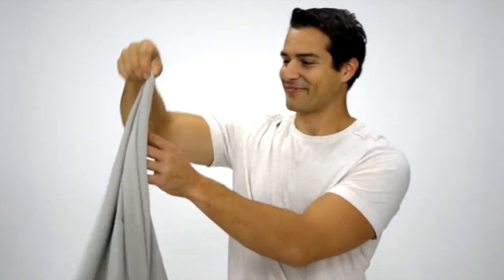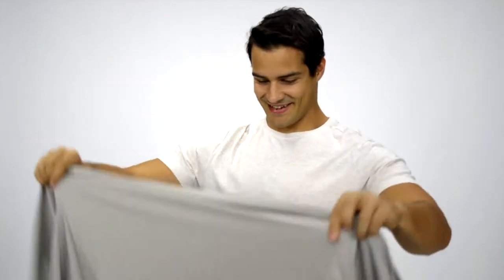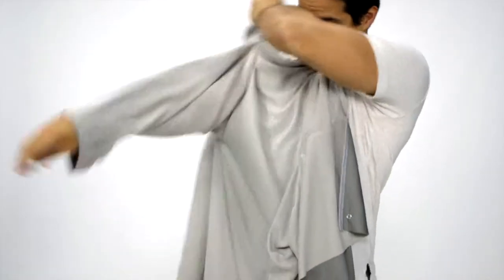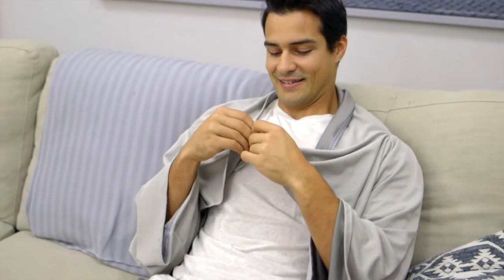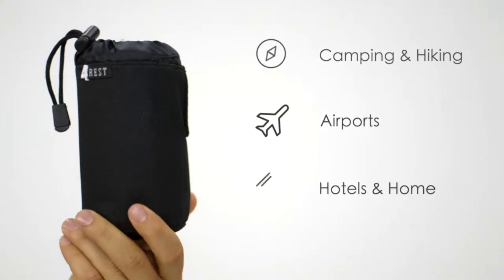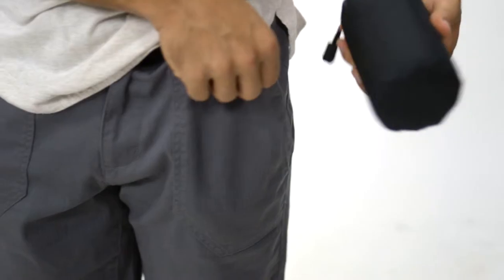Commercial Video 4Rest Travel Blanket